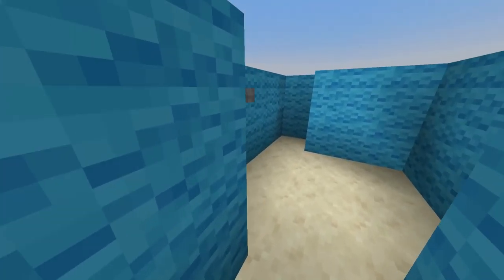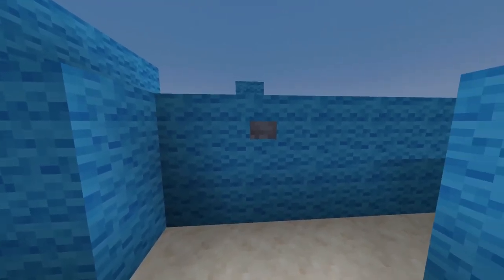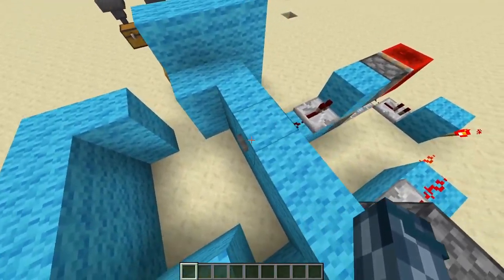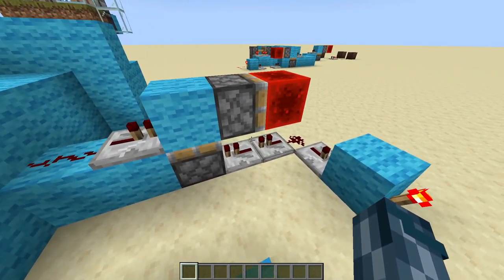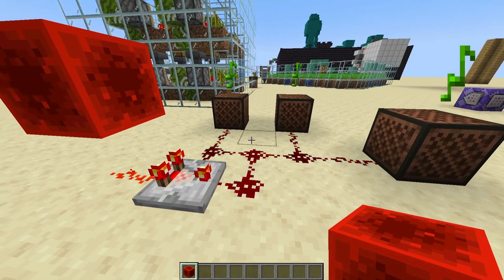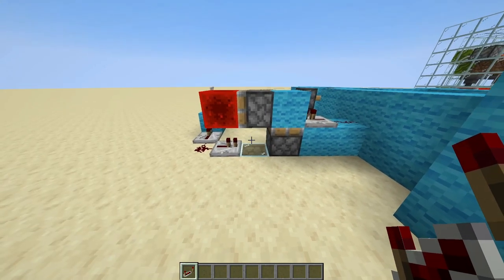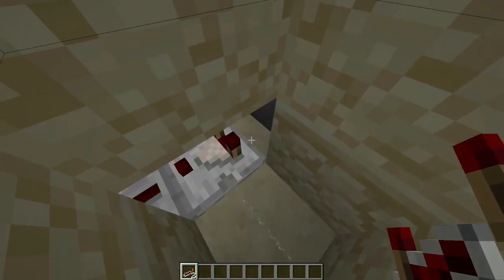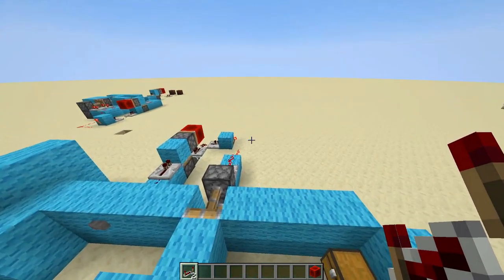Kraken's Home Front Security: The Burglar-Proof Burglar Alarm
Protect your home with Redstone!
This may be a new series, maybe not, we'll see how we go!
This video covers the first of it's kind, a burglar alarm that cannot be turned off (easily).